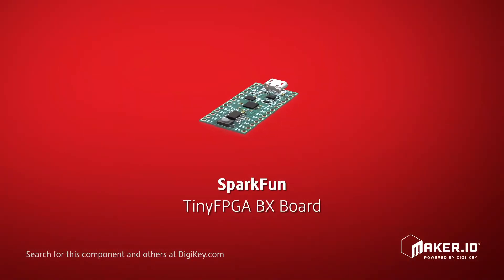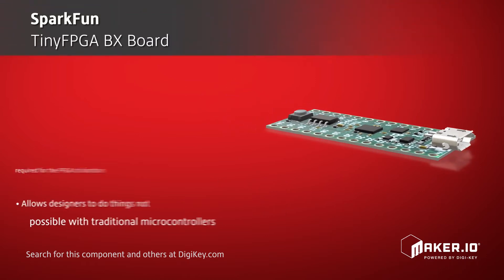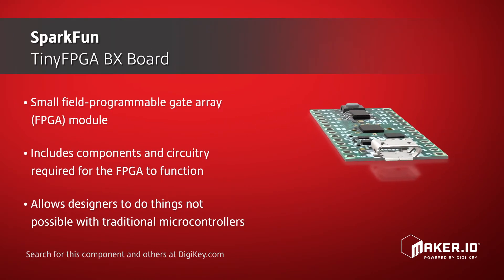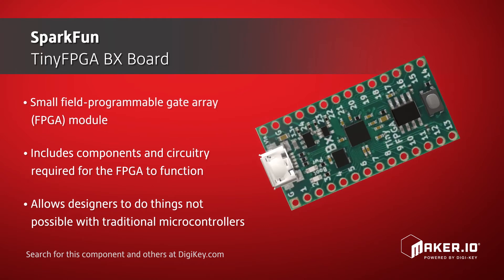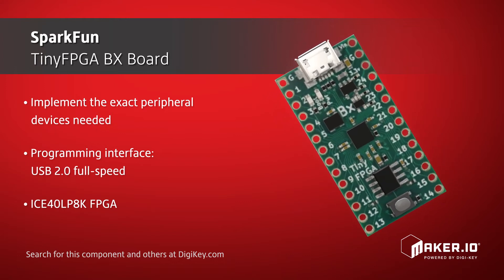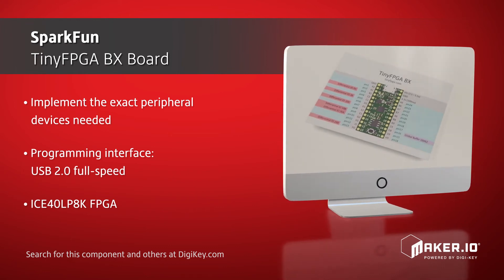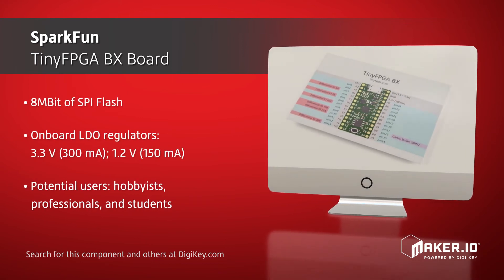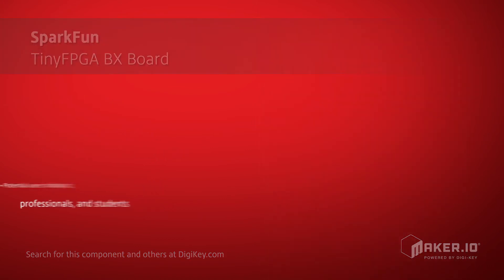SparkFun TinyFPGA BX Board | Maker Minute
Sparkfun offers their TinyFPGA BX board, which is a small field-programmable gate array module which includes all the components and circuitry required for the FPGA to function. This module allows designers to do things that are not possible with traditional microcontrollers. While microcontroller boards have a fixed set of peripheral devices on-board, the TinyFPGA BX module can implement the exact peripheral devices needed for the task at hand. Features of this BX module include: a USB 2.0 full-speed programming interface, the FGPA, Flash memory, LDO regulators, and more. So, whether you’re a hobbyist looking to expand your capabilities, a professional prototyping a new product, or a student learning digital design, the TinyFPGA BX can help you on your way.